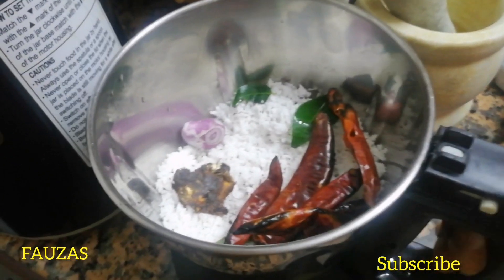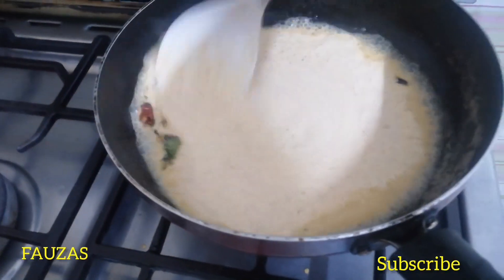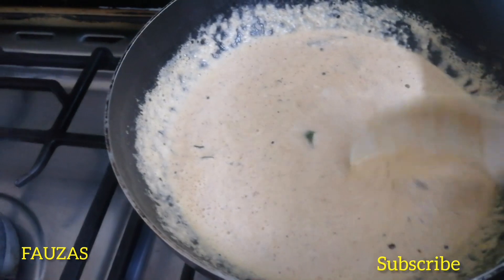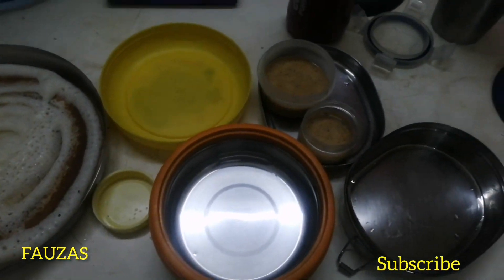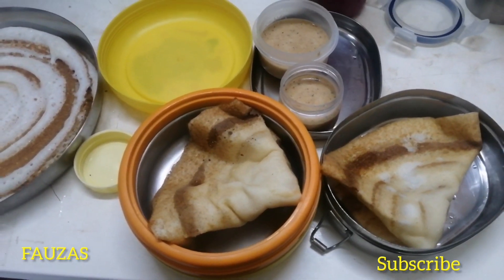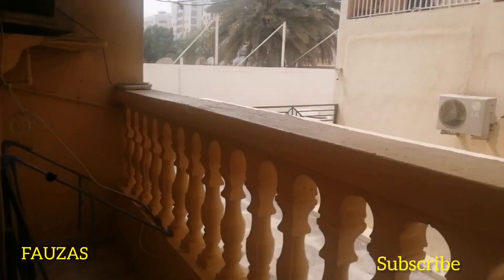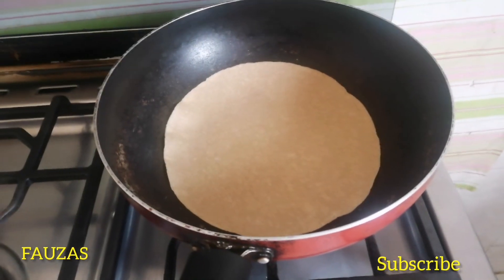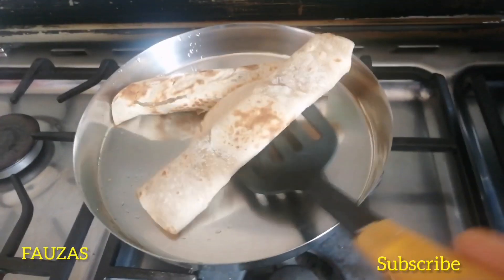രാവിലത്തെ തിരക്കും കുട്ടികളെ സ്കൂളിൽ പോക്കും😍vlog/breakfast/ വഴുതനങ്ങ ഫ്രൈ /FAUZAS 😍😍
എല്ലാവരെയും സ്നേഹിക്കുക സന്തോഷത്തോടെ ജീവിക്കാം
Musician: KiaNi